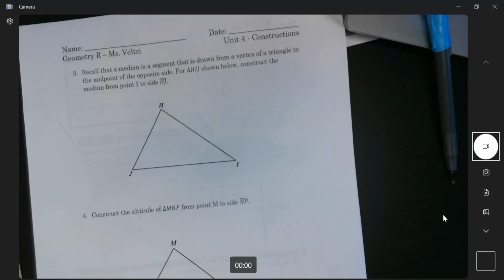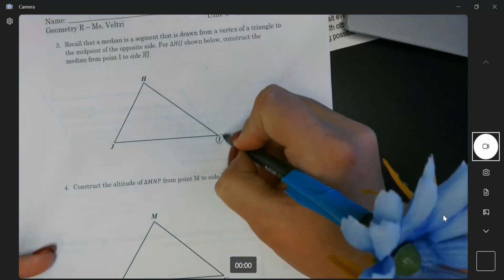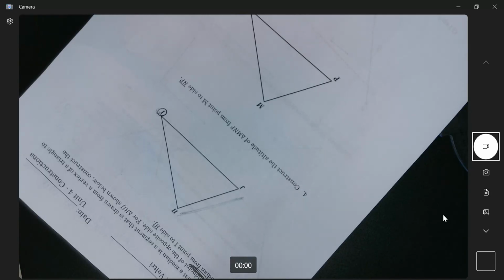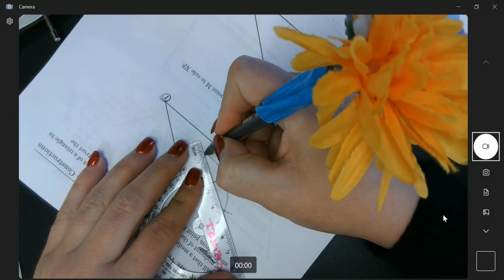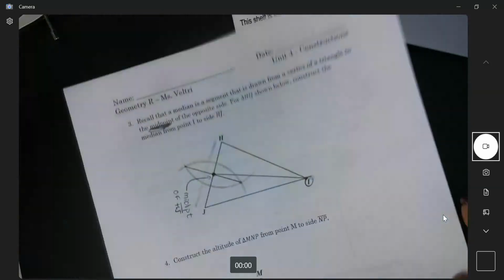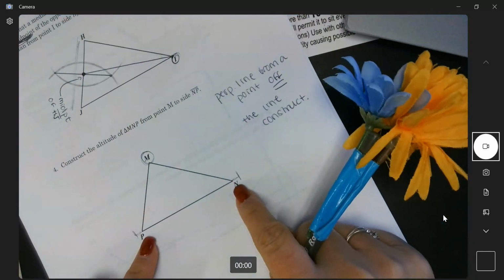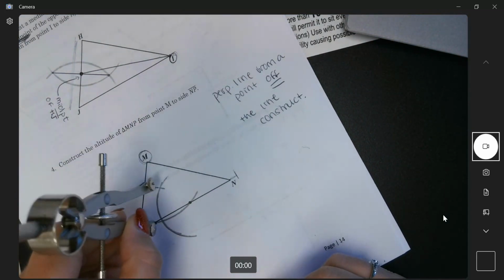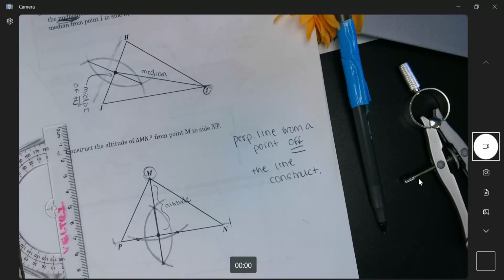Median and Altitude Constructions PG 14 in Packet 1